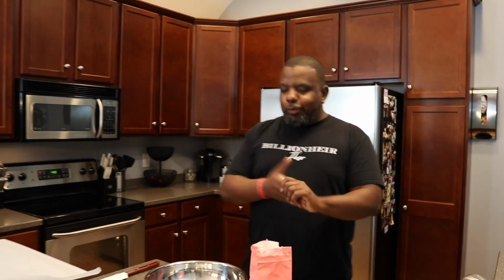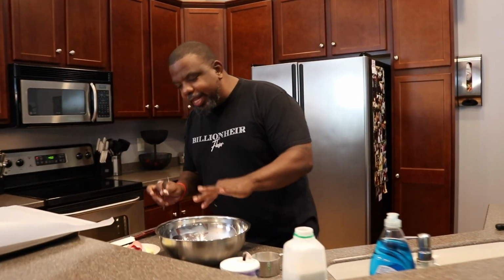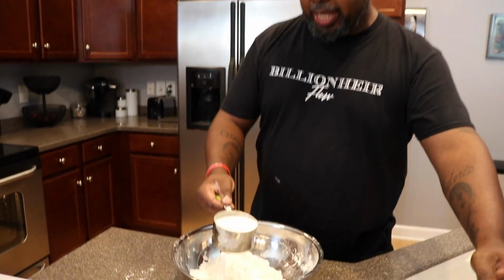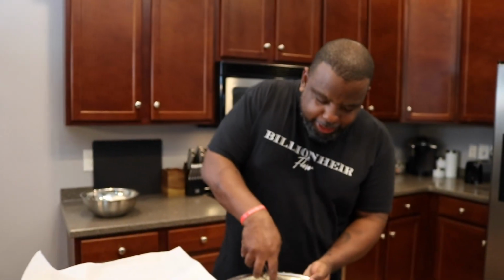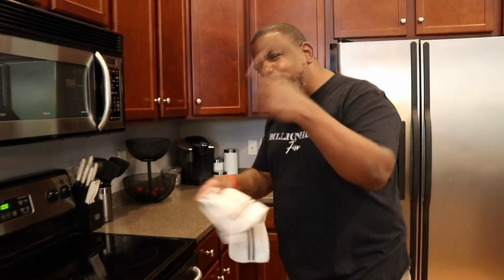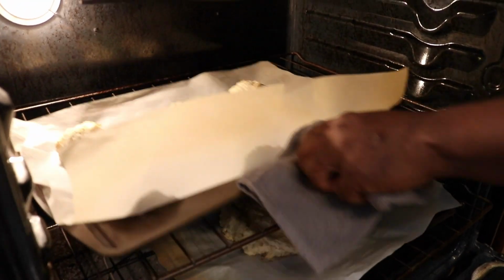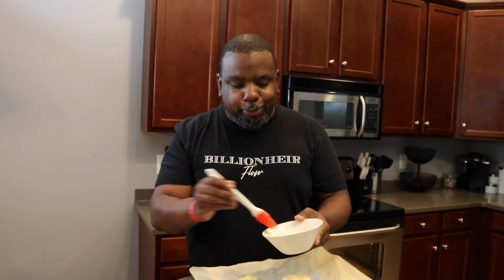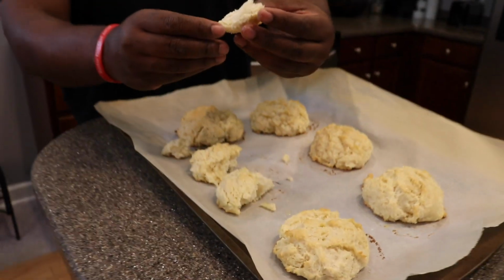How to make Buttermilk Biscuits!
Facebook: Creative Cooking with Master King Chef Jerod